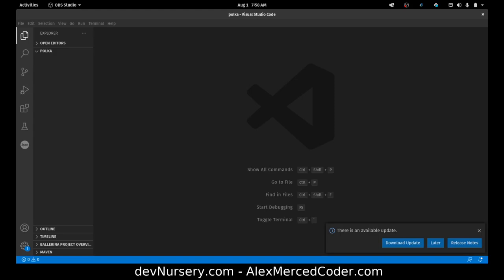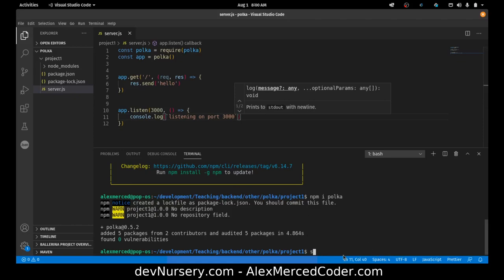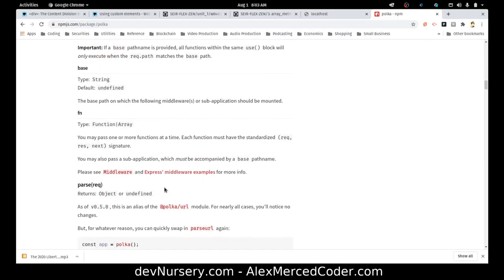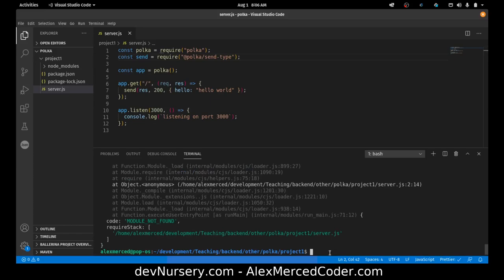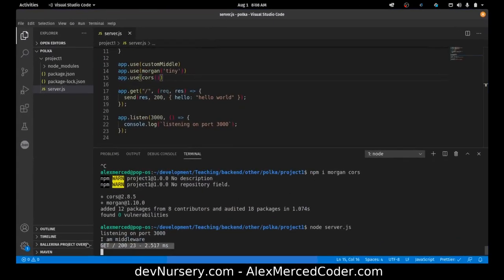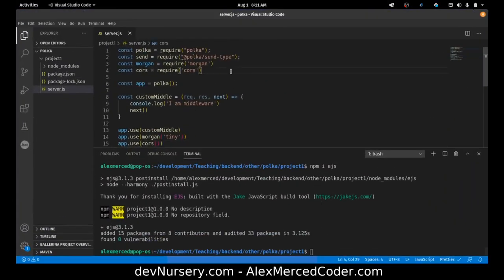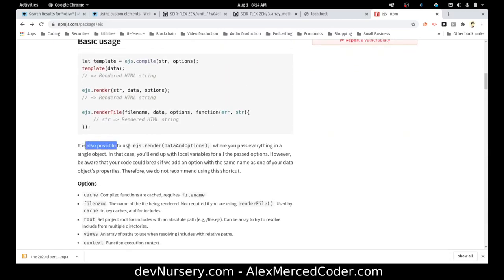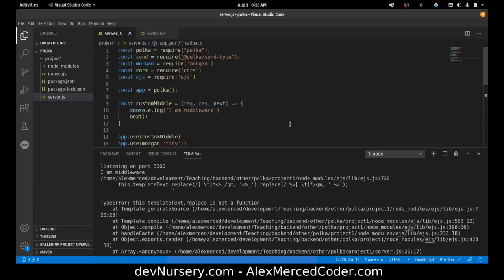AM Coder - Polka - Lightweight JS Backend Alternative to Express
** To use EJS with Polka
- make your route handler functions async
- res.end(await ejs.renderFile(filename))